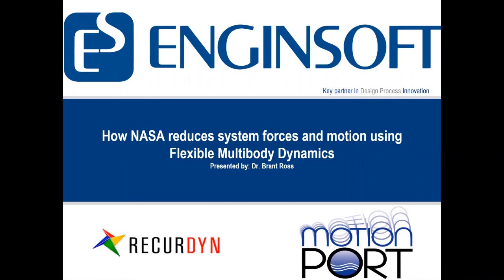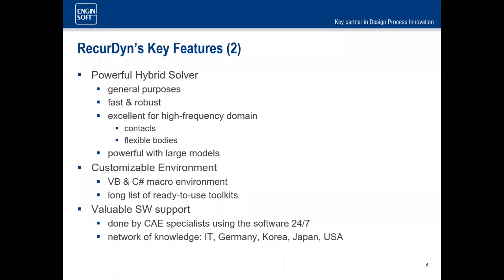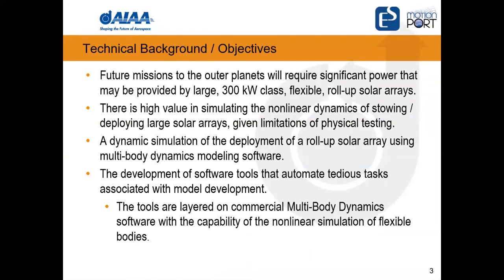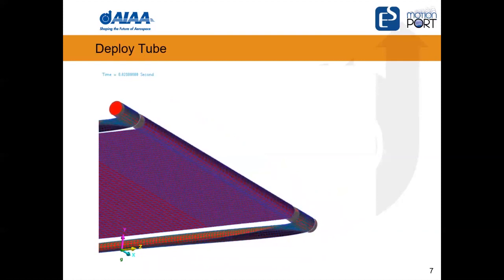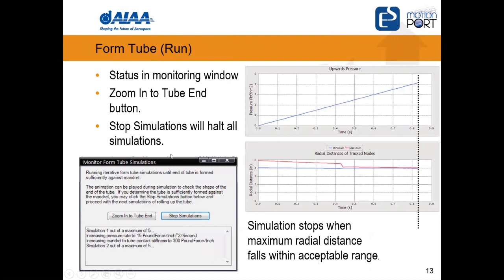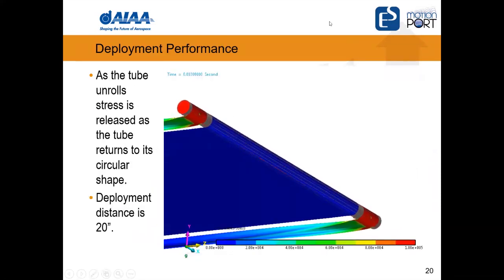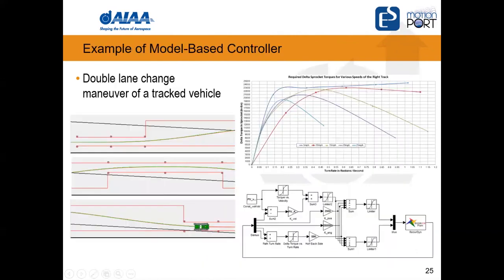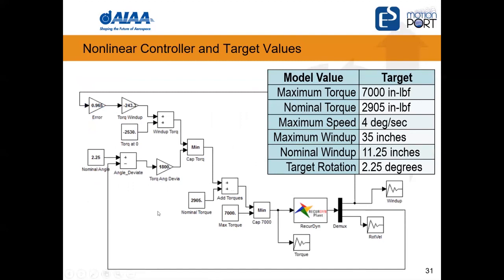Understanding the Dynamics of NASA Deployable Space Structures using Flexible Multibody Dynamics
RecurDyn is a trademark of FunctionBay, Inc.

This is a webinar to introduce how NASA reduces system forces and motion using Flexible Multibody Dynamics with RecurDyn.

It is critical that deployable space structures, such as solar arrays and antennas, deploy reliably once the spacecraft or satellite is in space. In the past the simulation of large flexible space structures was done as a linear dynamics problem, considering a combination of modal representations of the flexible bodies. But as solar arrays increase in size nonlinear dynamics techniques are increasingly needed in order to consider large displacements in the structures as well as the momentum of the sections of the structure in motion.

Index (Quick Access)
00:00 Introduction of EnginSoft
03:40 Brief introduction of RecurDyn
10:05 Main webinar on NASA problem
10:57 1st case: Simulation of the Deployment of a Flexible Roll-Up Solar Array using Multi-Body Dynamics Software
34:55 2nd case: Active Control of Solar Array Dynamics during Spacecraft Maneuvers
51:17 Overall summary and Q&A